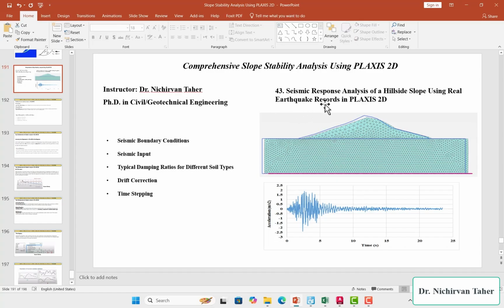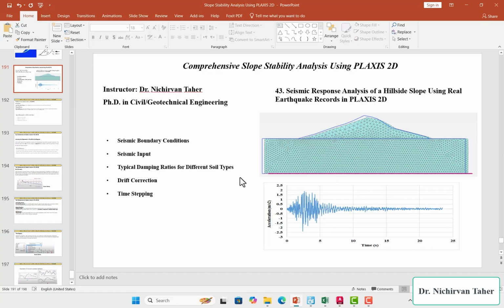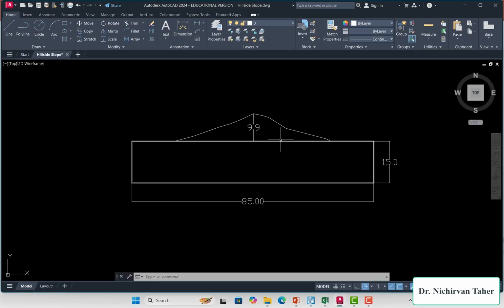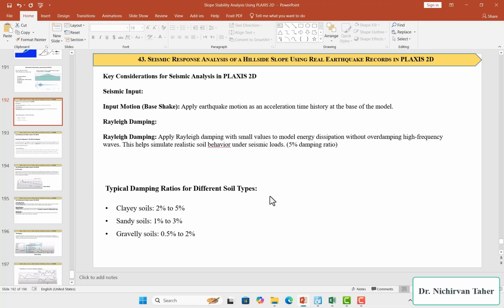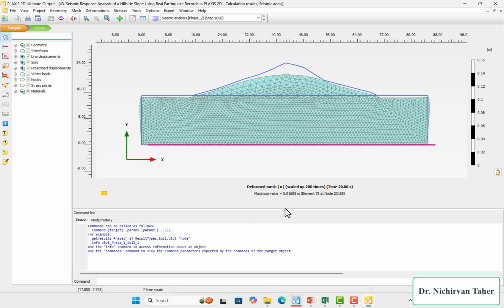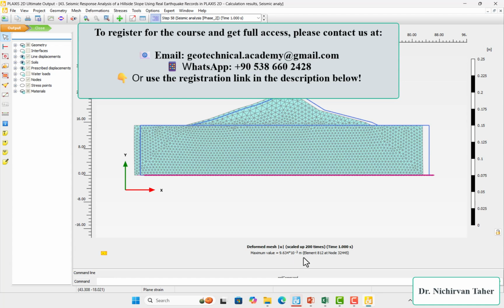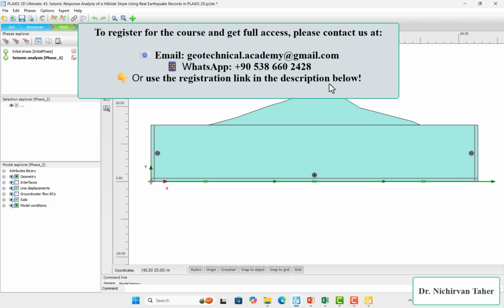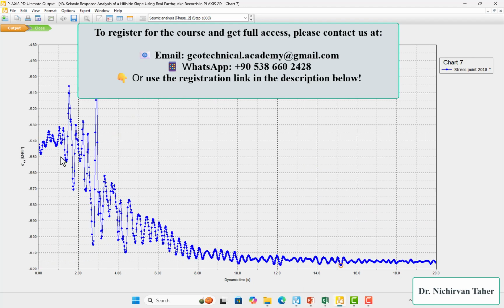43. Seismic Response Analysis of a Hillside Slope Using Real Earthquake Records in PLAXIS 2D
In this tutorial, the seismic response analysis of a hillside slope using real earthquake records in PLAXIS 2D was demonstrated. The procedure for applying seismic boundary conditions and seismic input was explained in detail. The importance of selecting typical damping ratios for different soil types was discussed to ensure realistic dynamic behavior. The drift correction process was performed to eliminate accumulated numerical errors during the simulation. Proper time stepping and interpretation of displacement and acceleration results were also presented. The total displacement and displacement time history were analyzed to observe the time-dependent response of the slope during the earthquake. Finally, the maximum acceleration, response spectral acceleration, and dominant frequency of the system were evaluated to understand the seismic performance and dynamic characteristics of the slope.